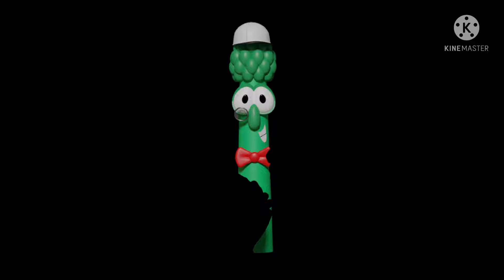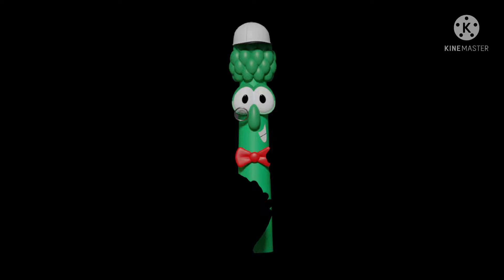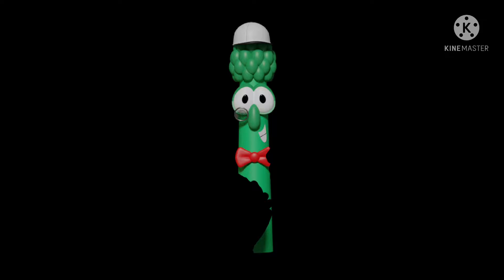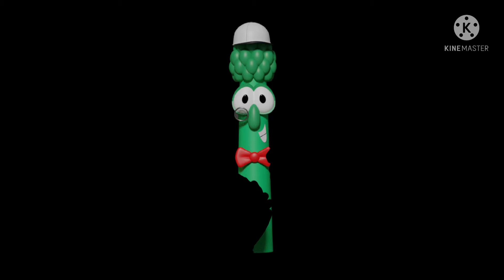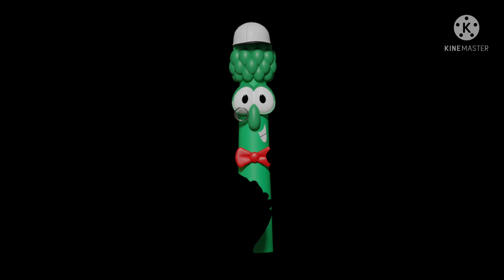15 December 2021